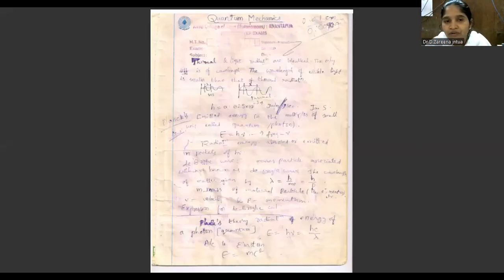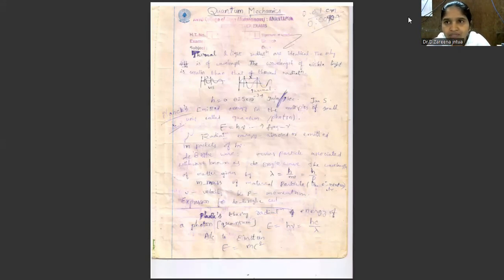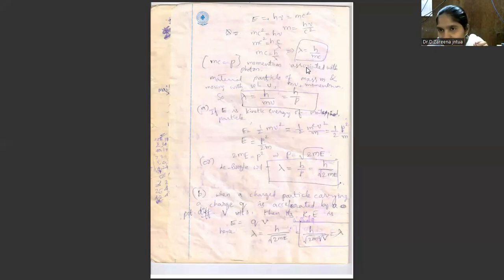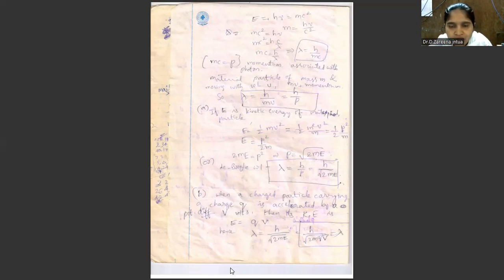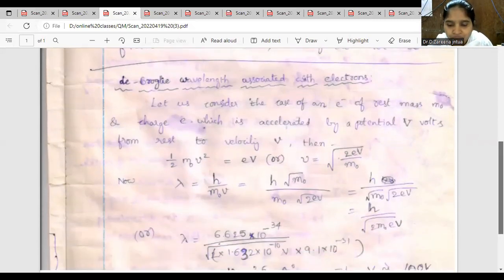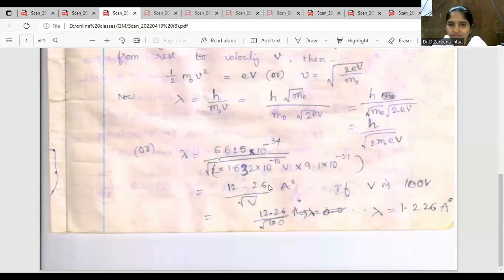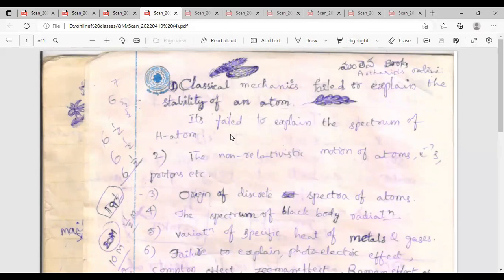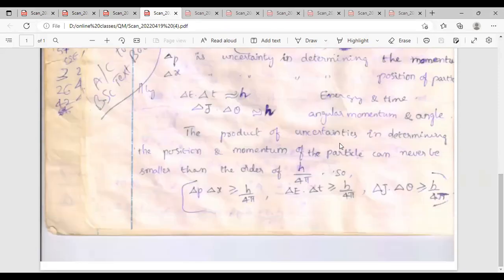Quantum Mechanics Part1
This Topic about Quantum Mechanics.